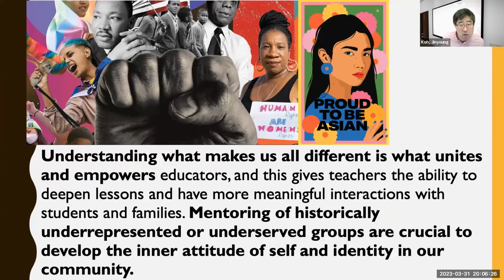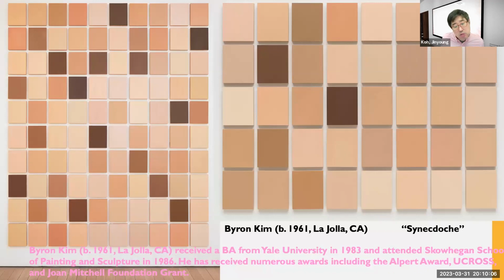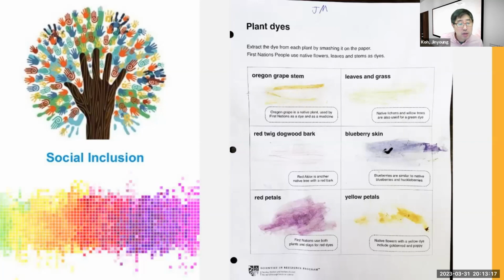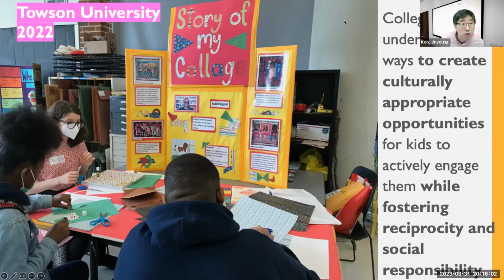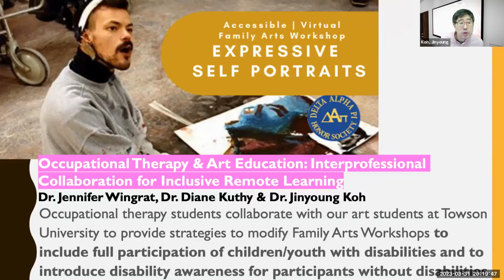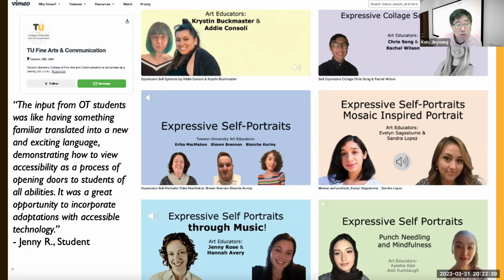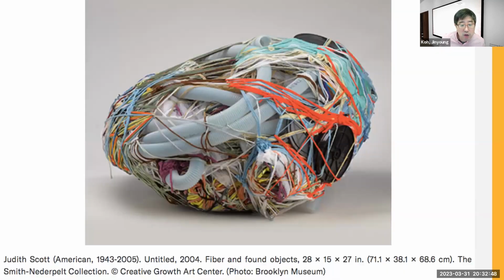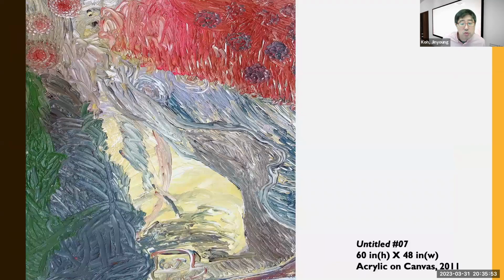NAEA2023 Diversity, Equity, and Inclusion Workshop With Art Activities